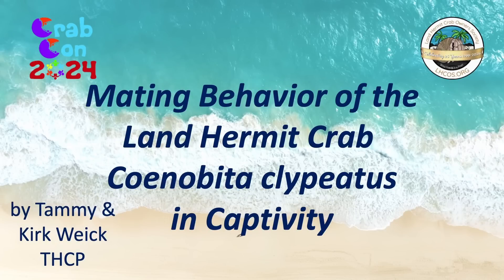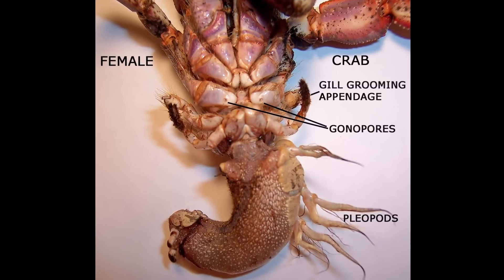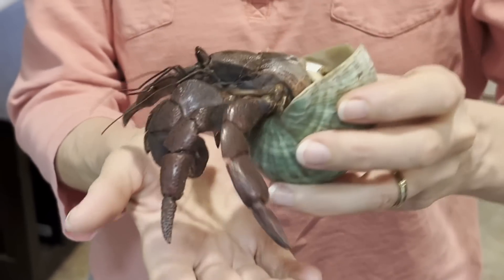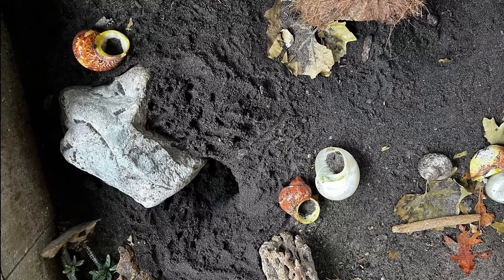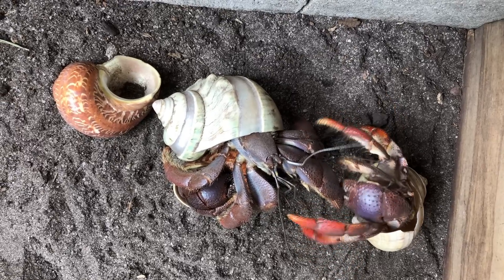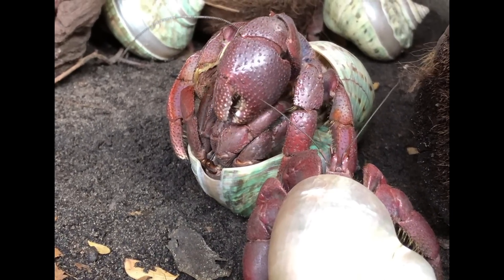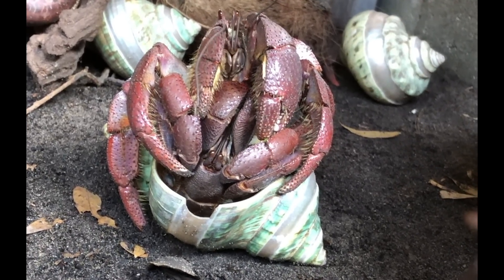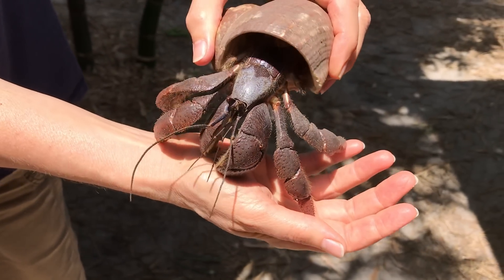Is It Mating? Learn to Recognize the Signs of Hermit Crabs Mating - Tammy Weick Crab Con 2024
Is It Mating? Learn to Recognize the Signs of Hermit Crabs Mating by Tammy Weick